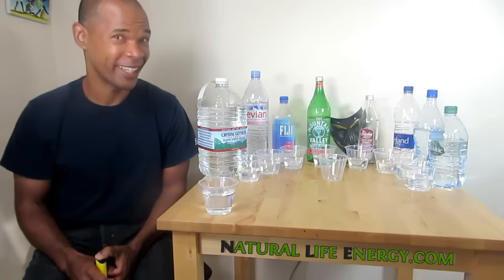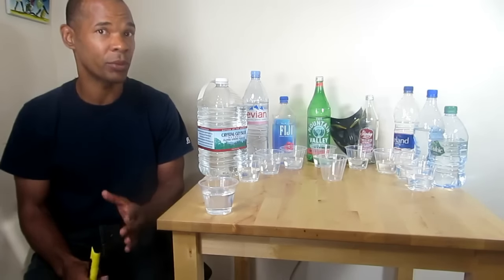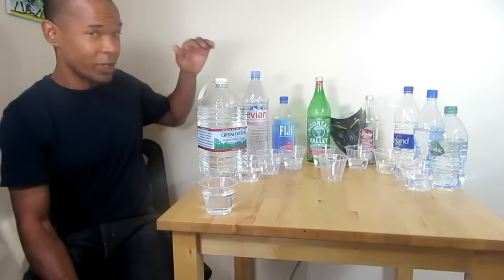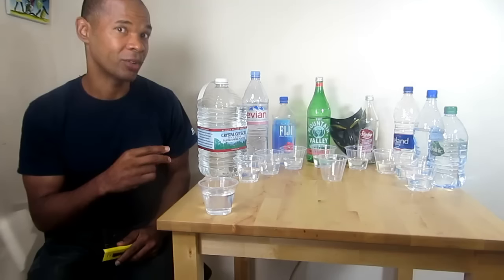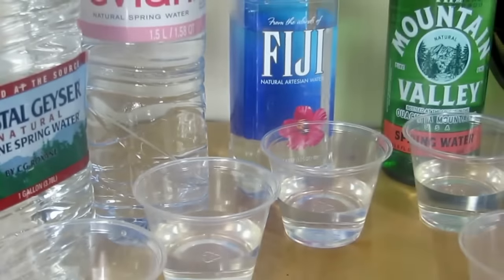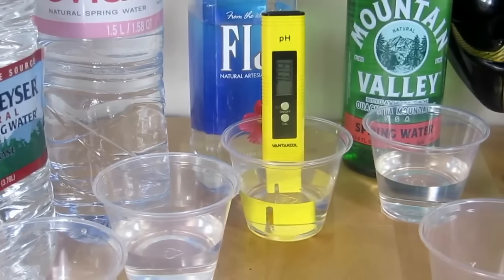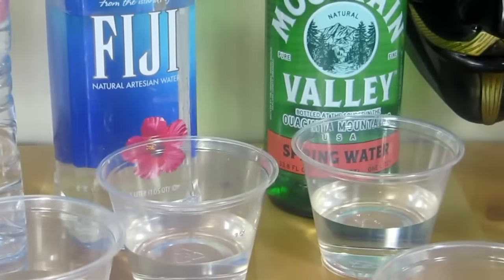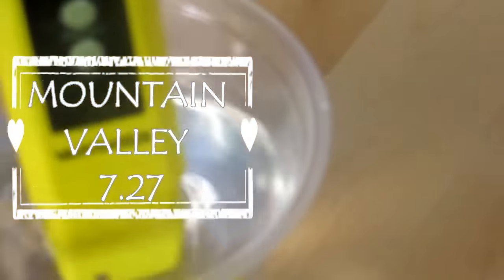Spring Water pH Test - Alkaline Water - Dr. Sebi Nutritional Guide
Please read the article Drink Spring Water To Support The Health Of Your Organs
I, Aqiyl Aniys, tested the pH level of several spring water brands using the more accurate digital pH tester rather than pH drops and pH strips.
You can purchase a digital pH tester

I tested only natural spring water and not unnatural ionized water.
The brands tested were Crystal Geyser, Starkey, Iceland, Eternal, Mountain Valley, Fiji, Evian, and Volvic. PLEASE Share.